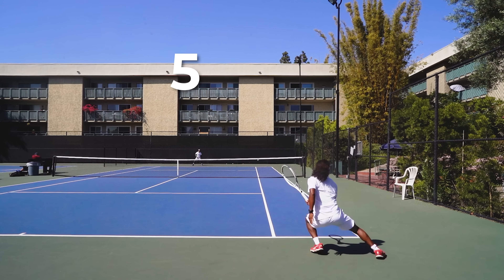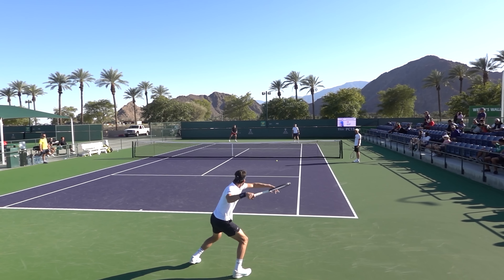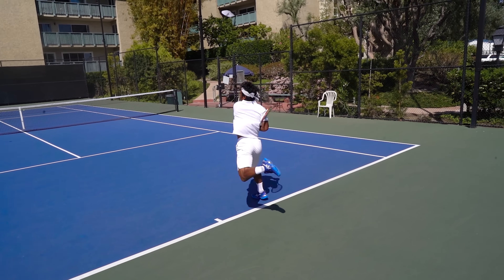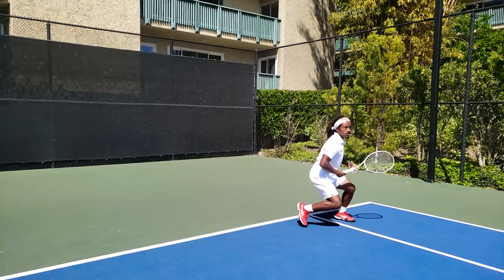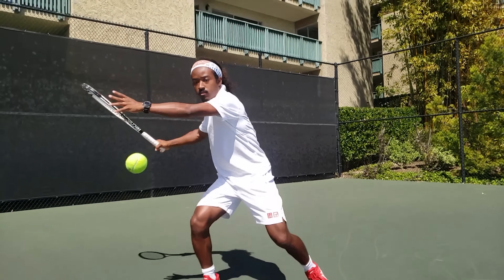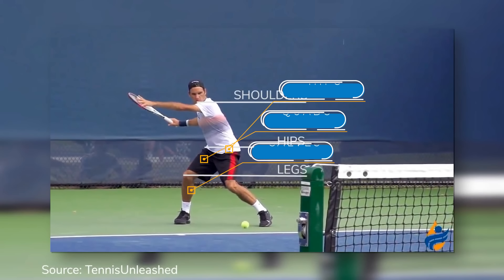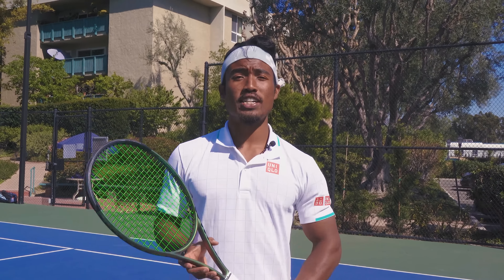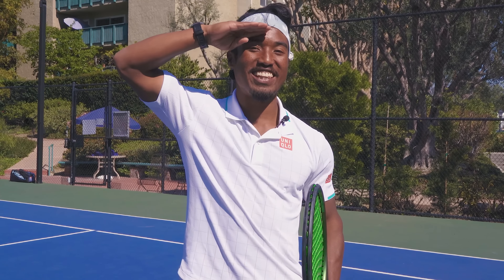5 Ways To Create Massive Power On Your Forehand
Learn 5 tips that you can take onto the court right away to start getting that smooth, explosive power and start swinging with confidence.

⏱ TIMESTAMPS
0:15 Tip 1. Prepare In Your Unit Turn
2:45 Tip 2. Use The Off-Arm Stretch
5:07 Tip 3. Activate Your Legs
7:42 Tip 4. Unloading
10:22 Drill Progression
11:44 Tip 5. Swing Mechanics